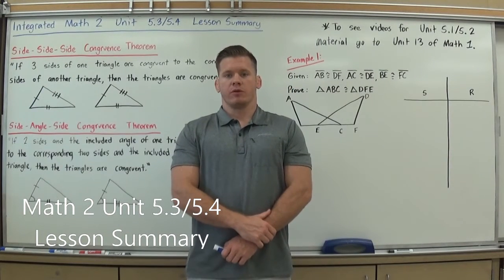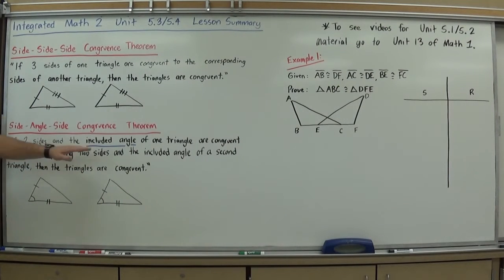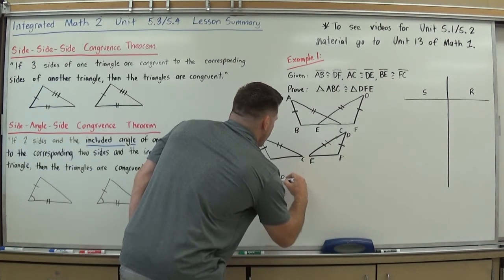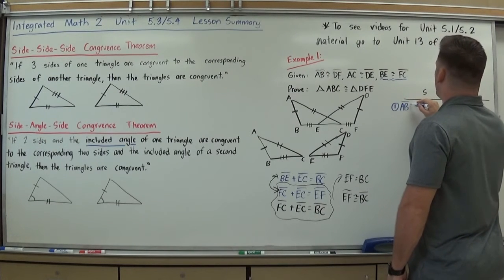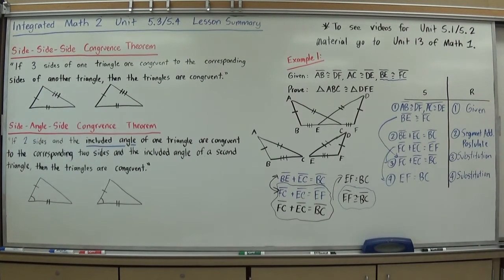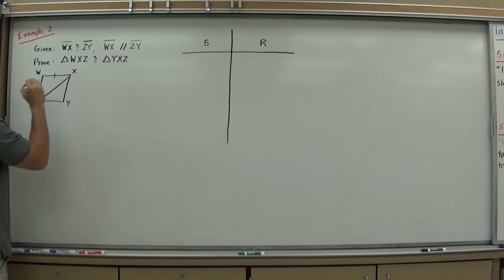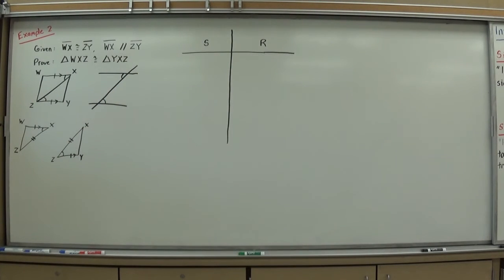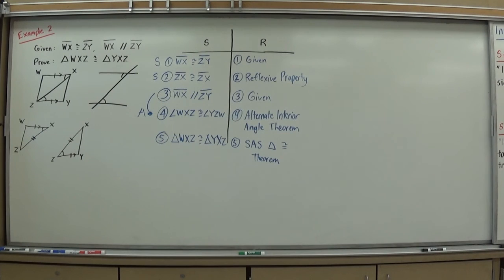Integrated Math 2 Unit 5.3-5 4 Lesson Summary